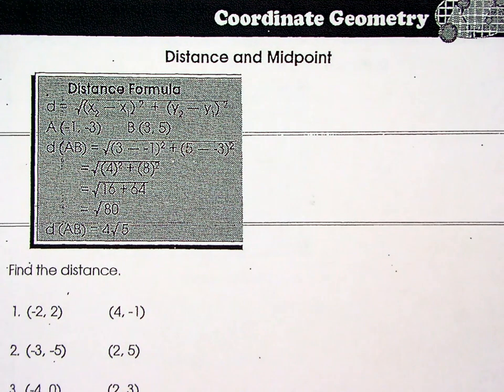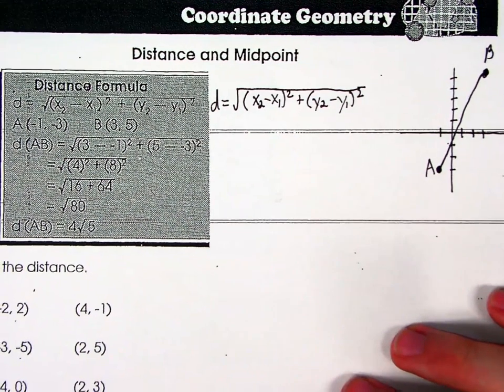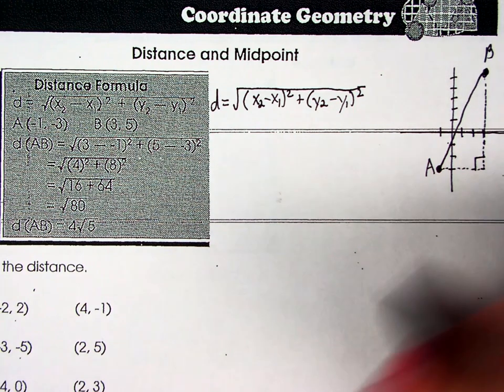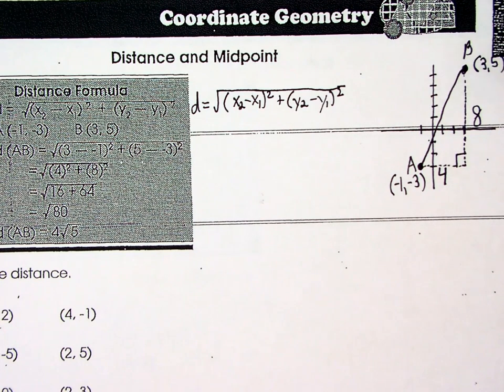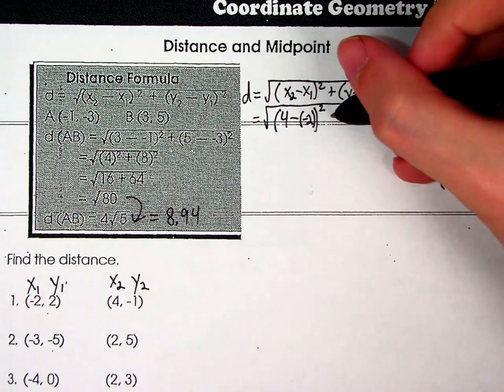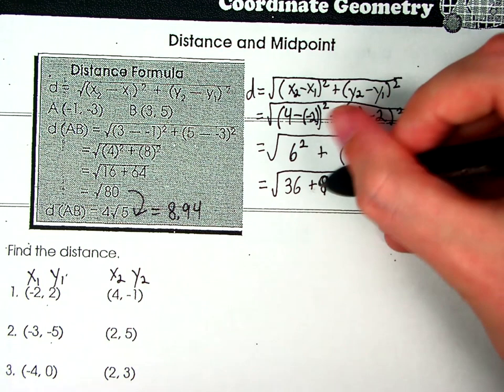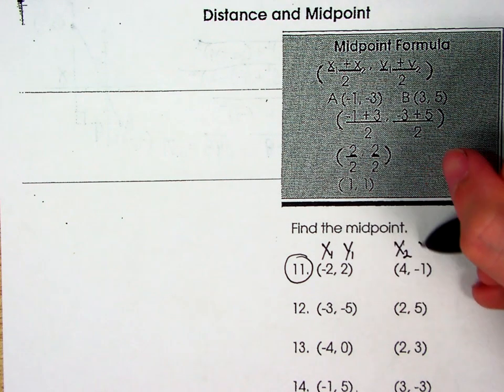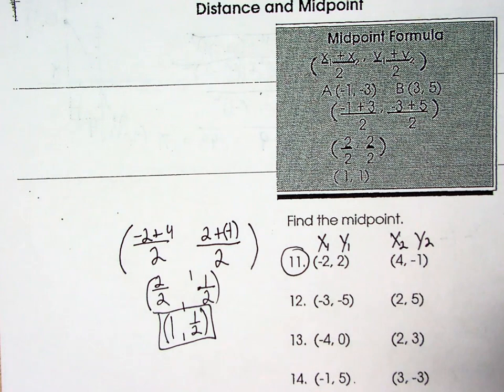Distance and Midpoint